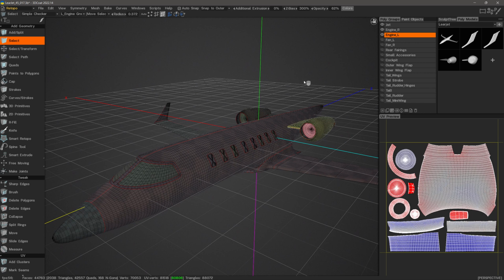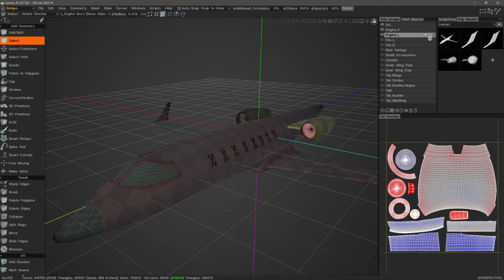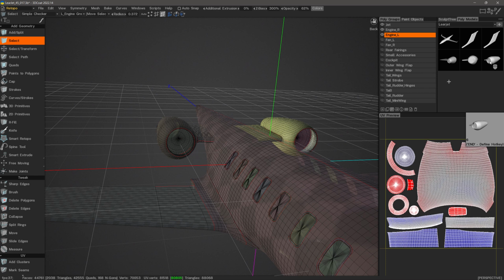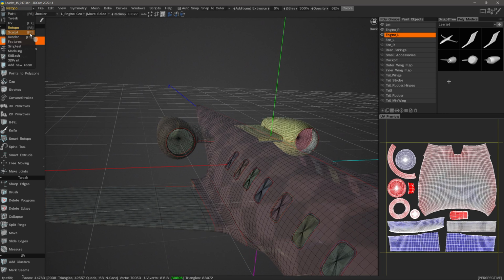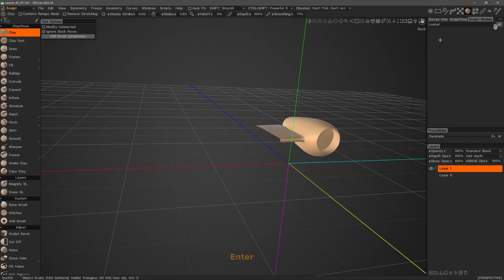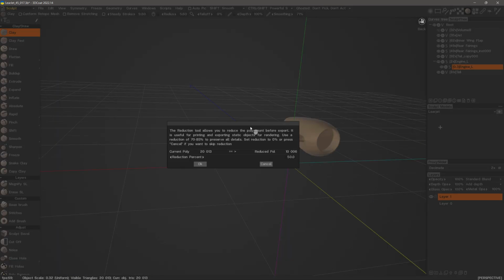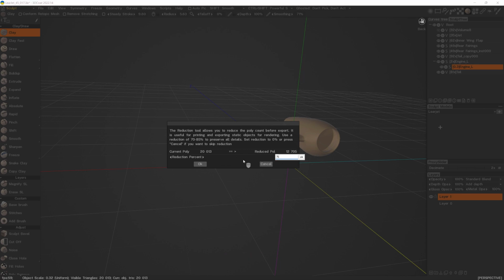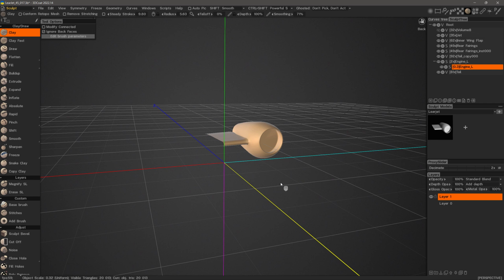Storing Meshes in Models Pallet for Kitbashing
This video is a brief and updated demonstration of storing Meshes in a scene, to the Models Pallet, either in the Sculpt Workspace or Retopo. This allows the user extremely quick access to the model assets for future repurposing (Kitbashing) in other scenes and projects.

You can also follow us at:
3DCoat.com/forum
Facebook.com/3dcoat
Twitter.com/3dcoatofficial